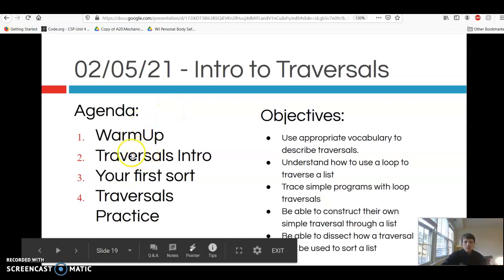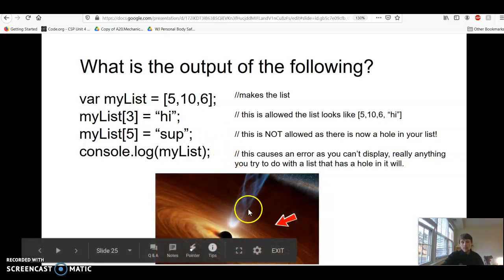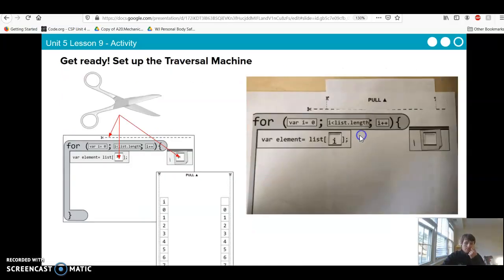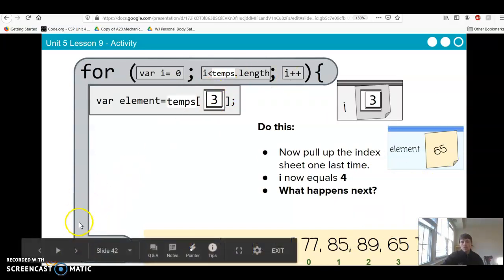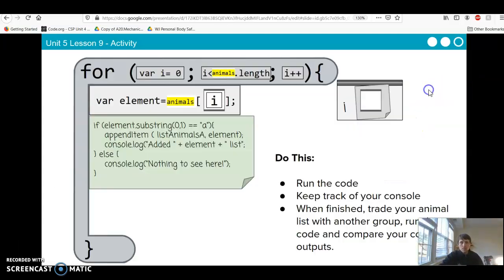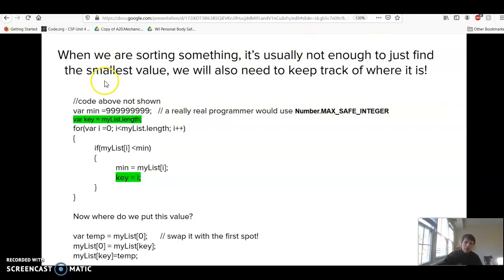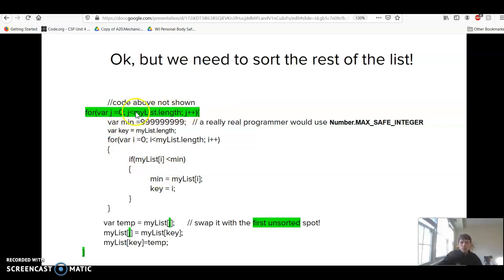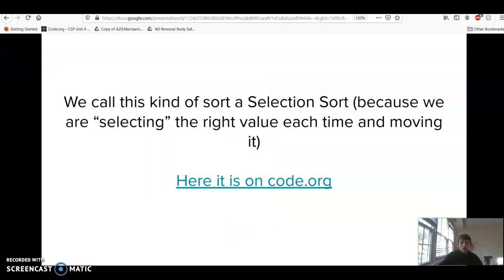CSP S2 Week 1 Day 2 2021